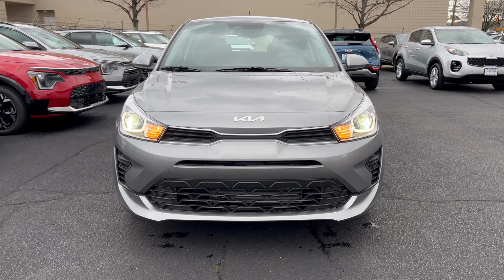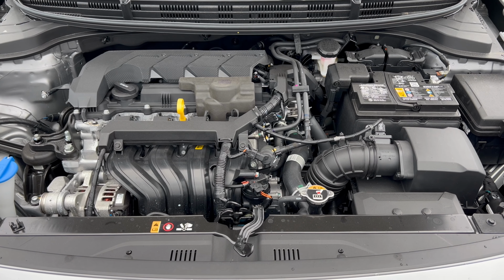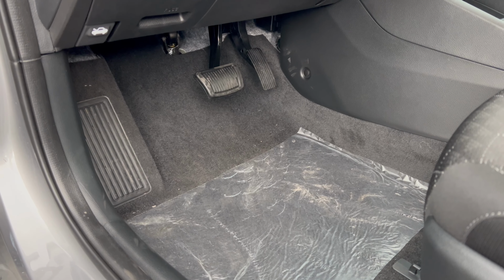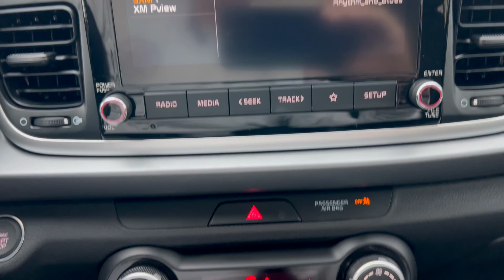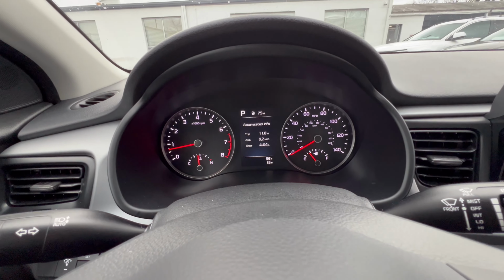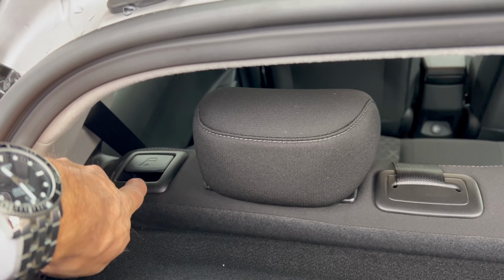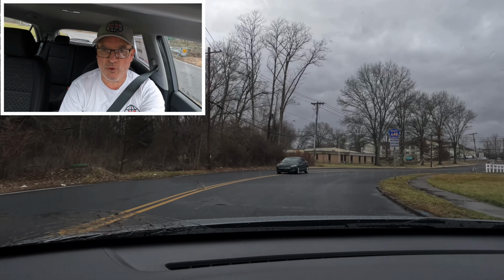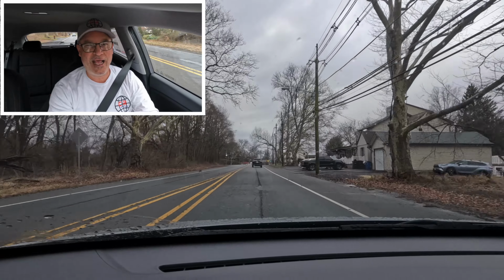2023 Kia Rio S Hatchback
With the technology package. The BEST first car?

Thank you to Ciocca Kia for allowing the channel access to this vehicle for review.

Ciocca Kia
Ask for Frank Barrientos